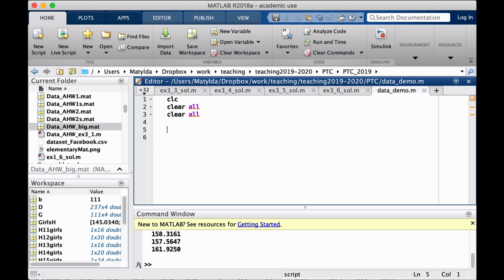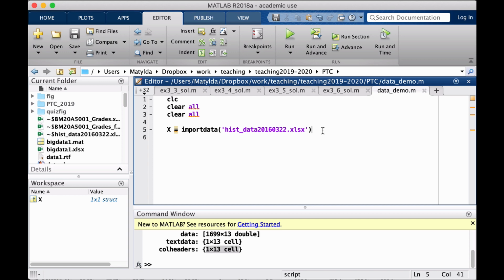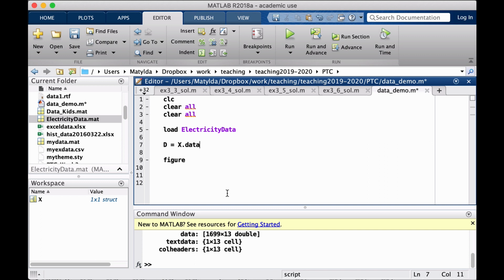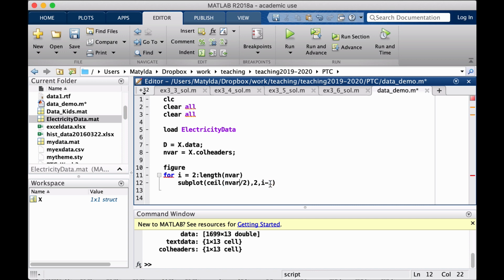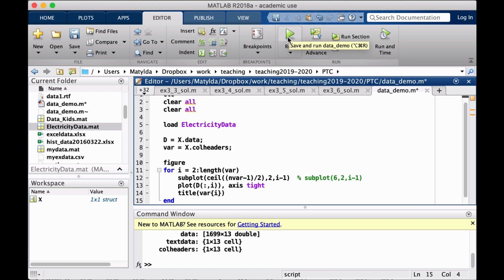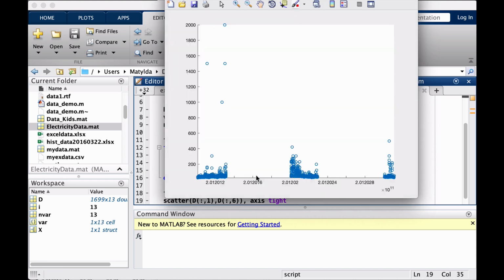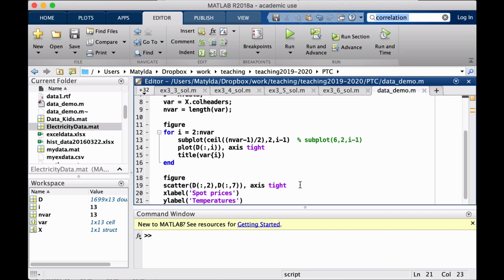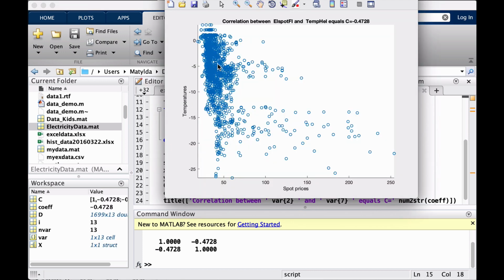Intro to MATLAB - Week 4 - Data import and plotting in loops